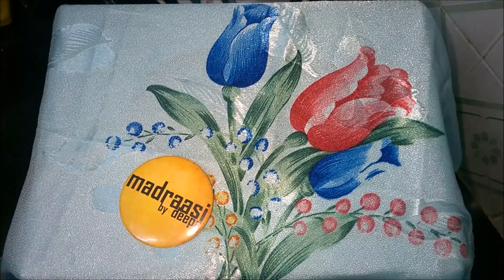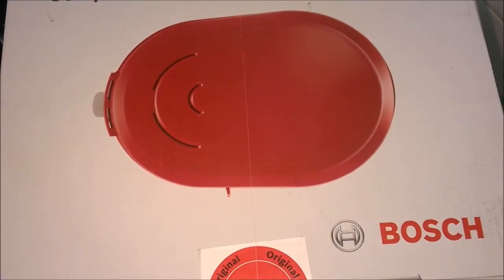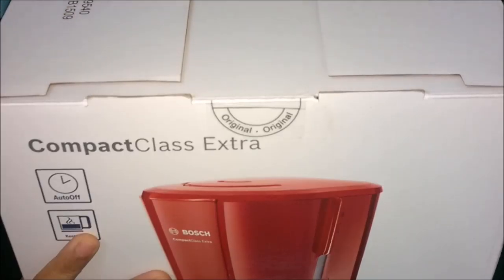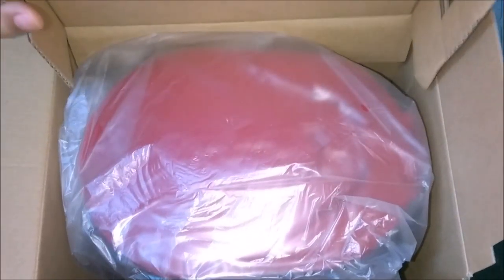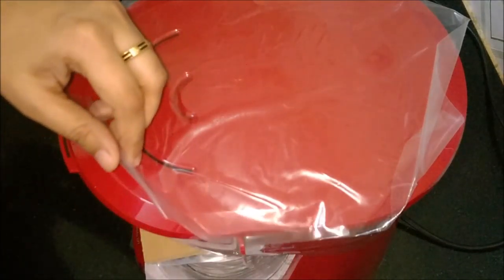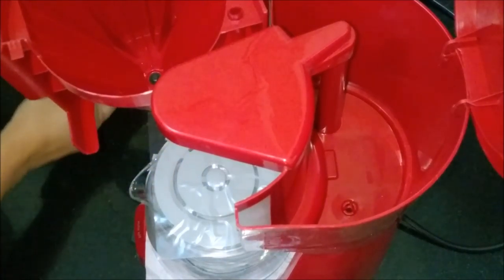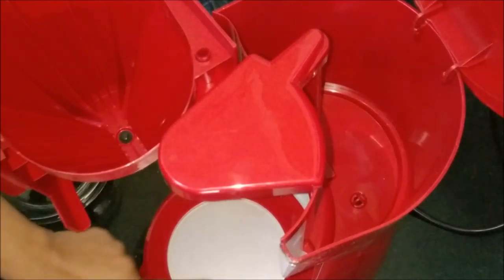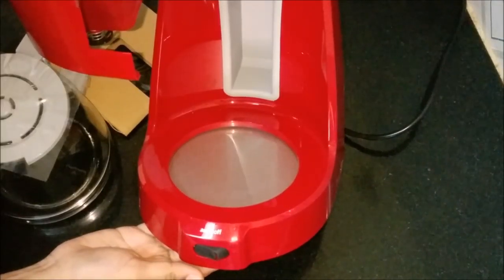UnBoxing BOSCH Coffee Maker - Hands on Review | Madraasi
Got BOSCH Coffee Maker for Review and now this is a short video of unboxing the product describing the features of Coffee Maker.